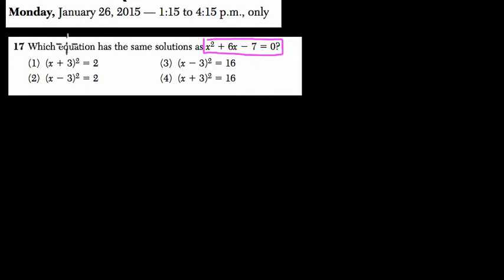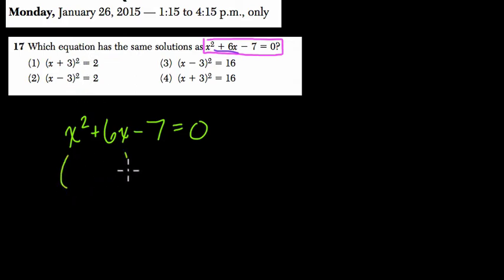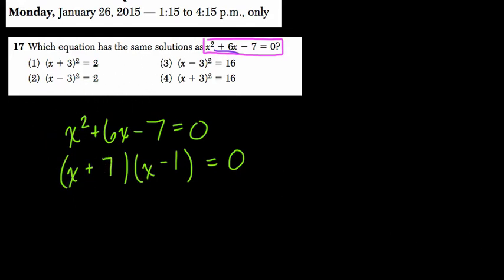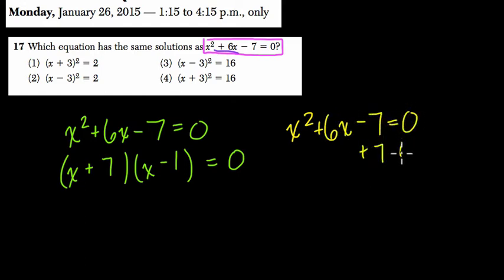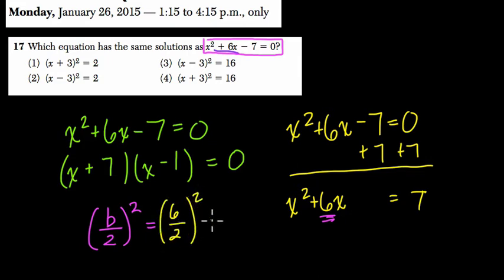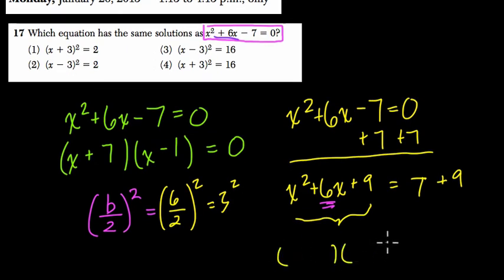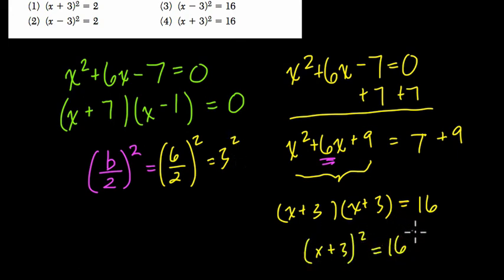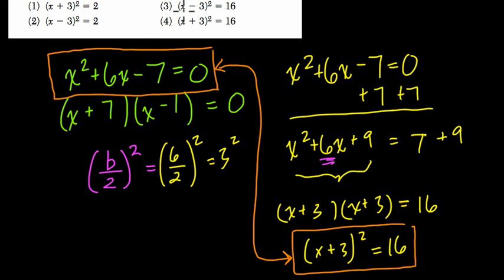Algebra 1 Regents January 2015 #17